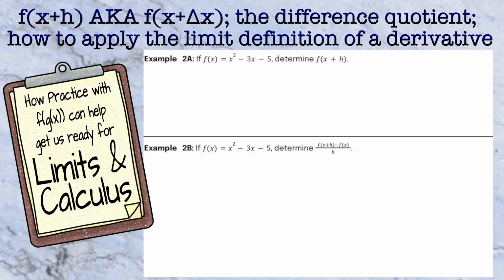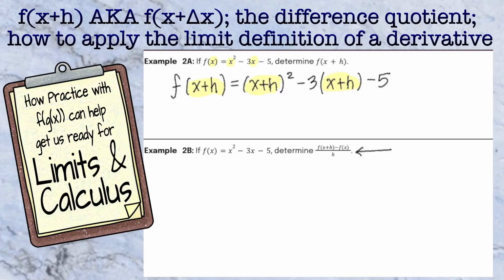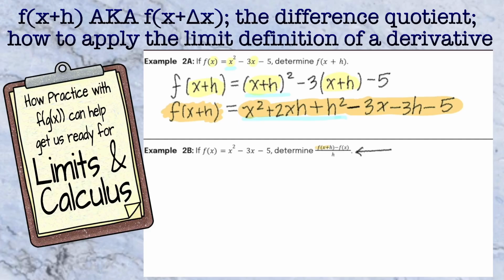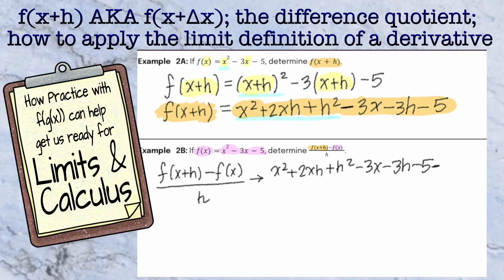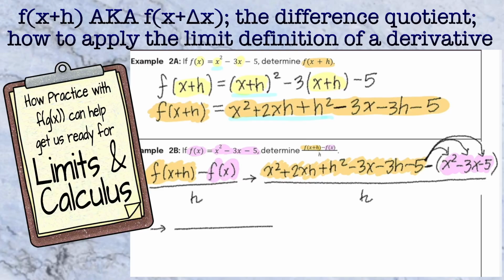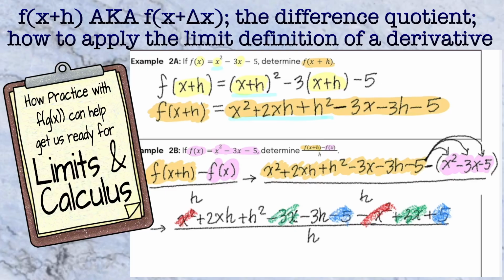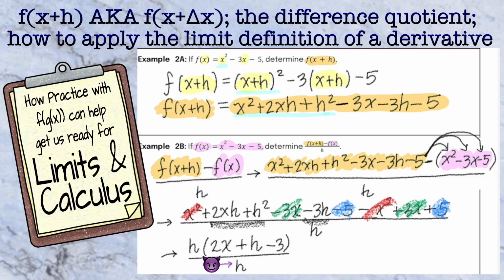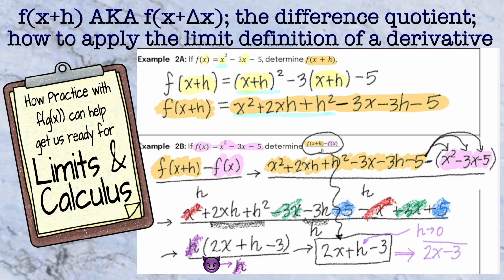The Difference Quotient: 𝑓(𝑥)＝𝑥²﹣3𝑥﹣5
🌈 The Difference Quotient & Limit Definition of a Derivative ⭐️

💛  Apply the Difference Quotient if 𝑓(𝑥)＝√𝑥

💚  Apply the Difference Quotient if 𝑓(𝑥)＝𝟷/𝑥

💜  Apply the Difference Quotient if 𝑓(𝑥)＝𝑥³

 ❤️  Apply the Difference Quotient if 𝑓(𝑥)＝𝑥⁴

🧡  Apply the Difference Quotient if 𝑓(𝑥)＝